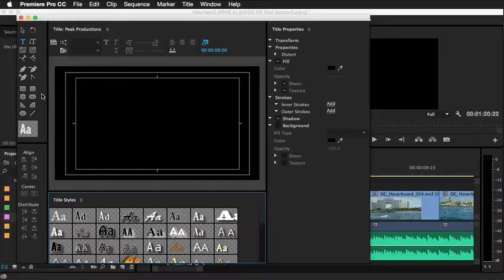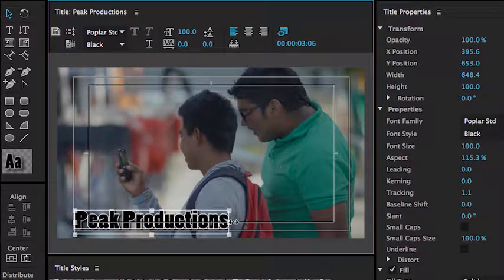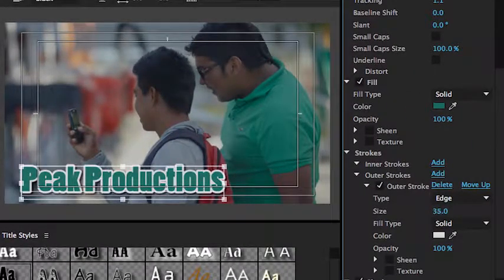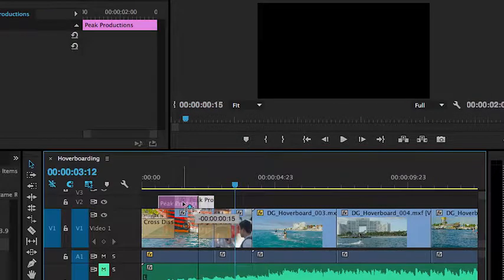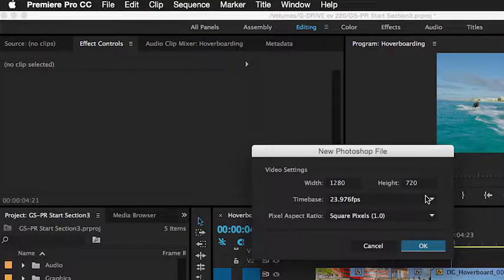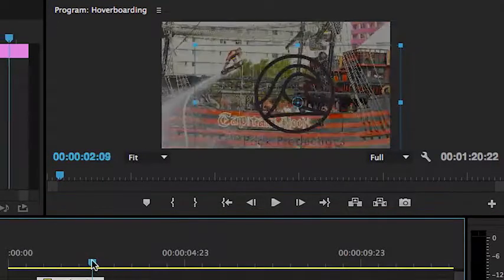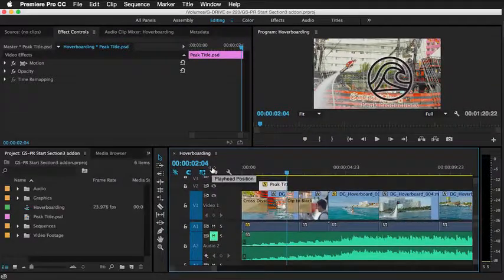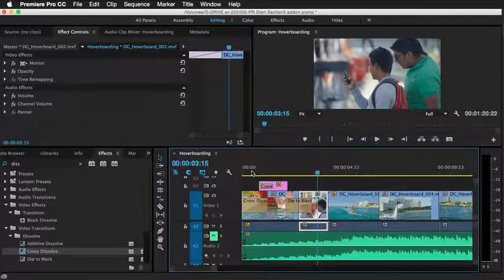How to add an onscreen title in Premiere Pro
Do you want to add a title to your video? Watch this short video on how to create onscreen titles in Premiere Pro or Adobe Photoshop CC, and even stylize and animate your graphics.

Presented by David K. Helmly